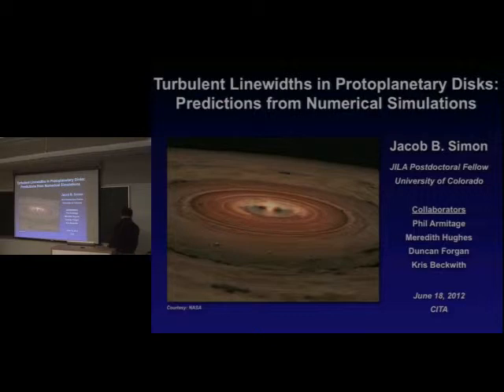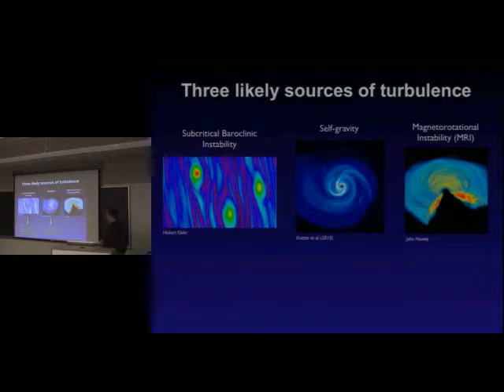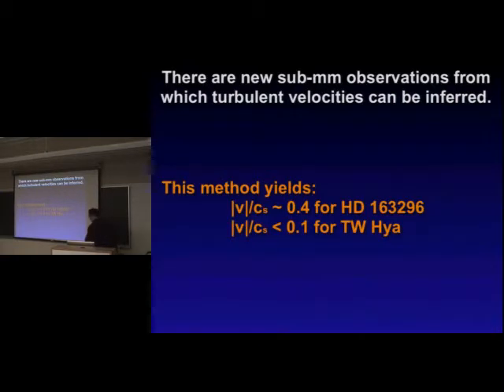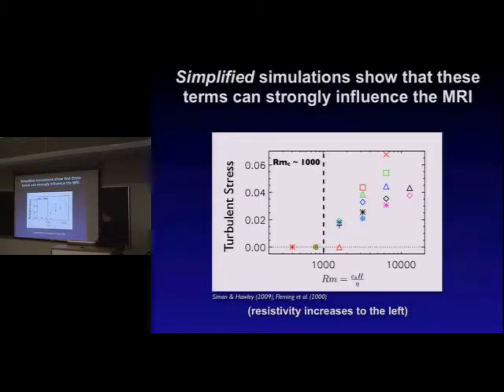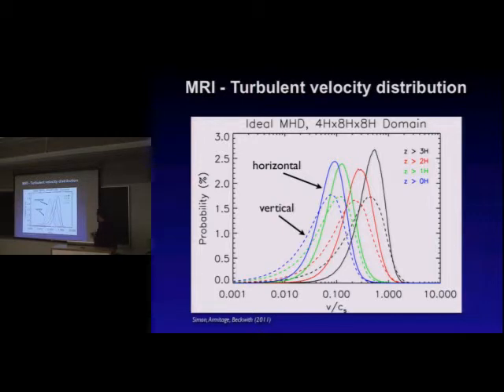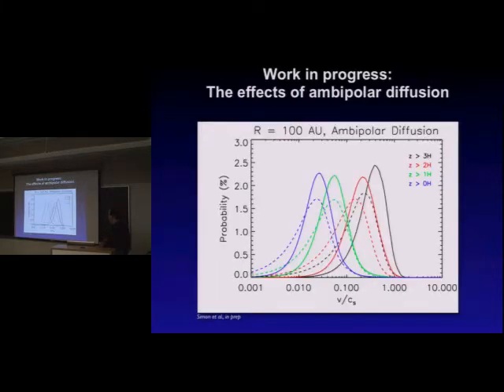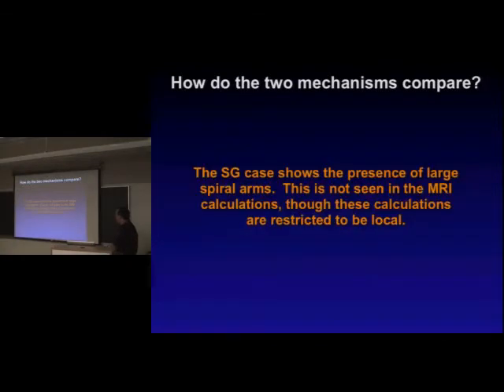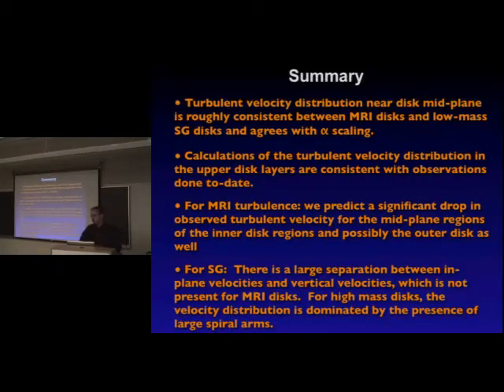CITA 444: Turbulent Linewidths in Protoplanetary Disks: Predictions from Numerical sims.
Title: Turbulent Linewidths in Protoplanetary Disks: Predictions from  Numerical Simulations
Speaker: Jacob Simon
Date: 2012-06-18